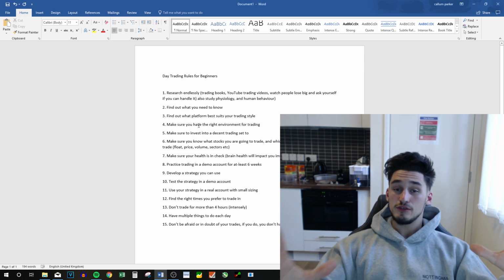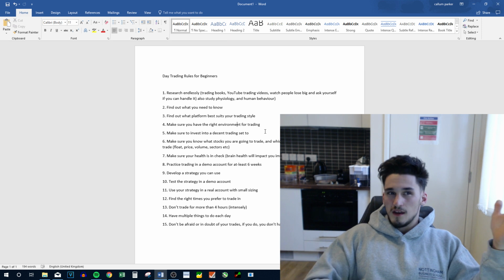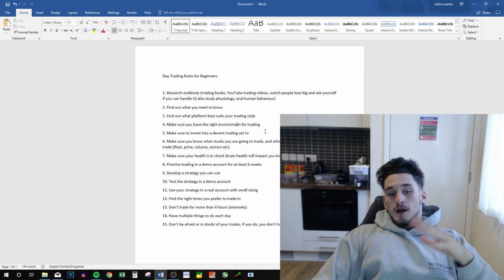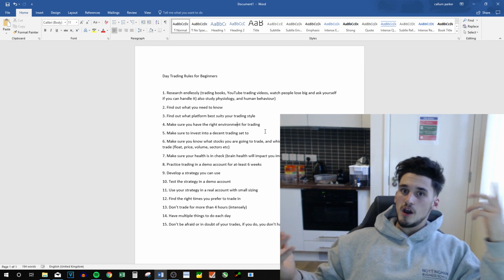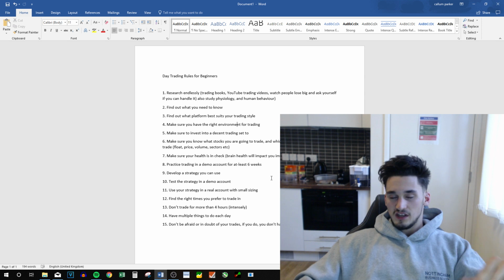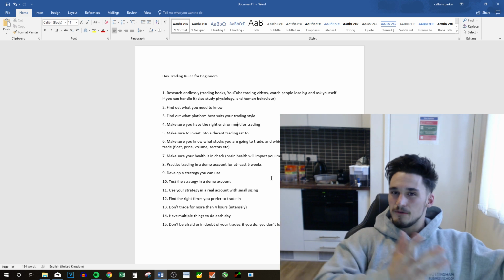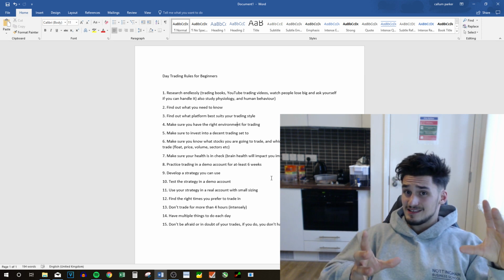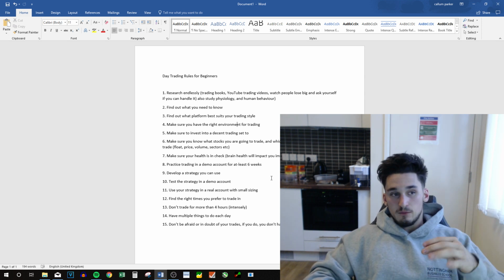Day Trading Rules I Follow